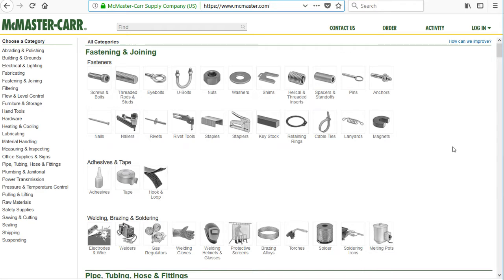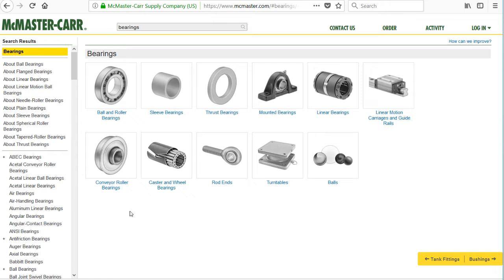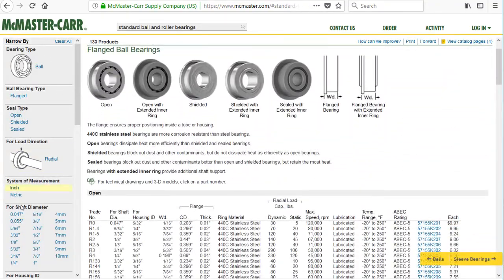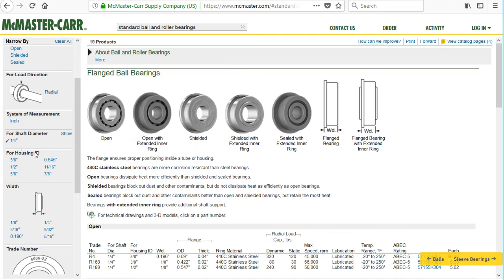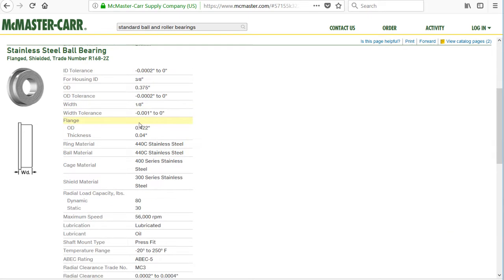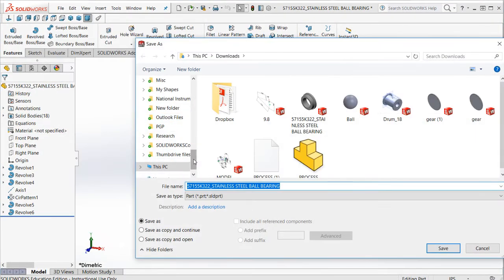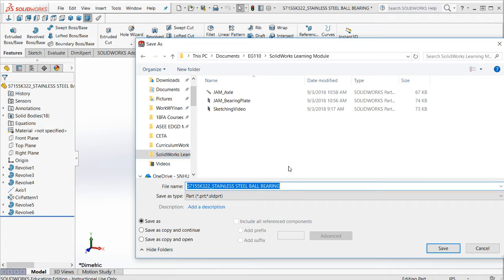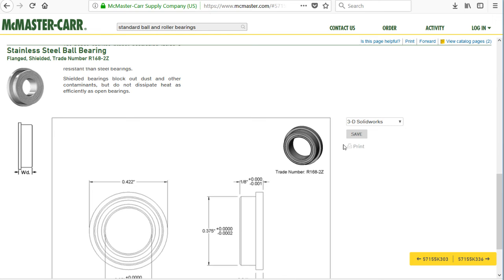DownloadingPartFiles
A brief example of downloading part files from McMaster-Carr